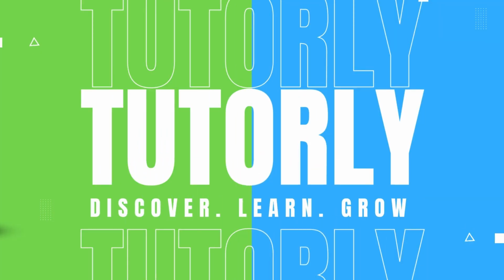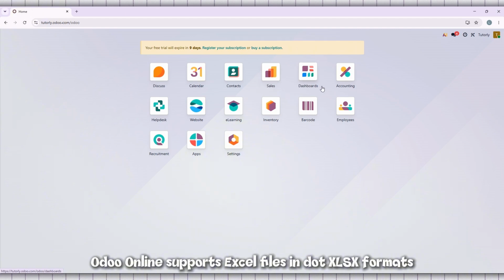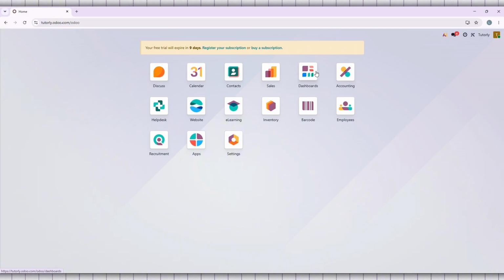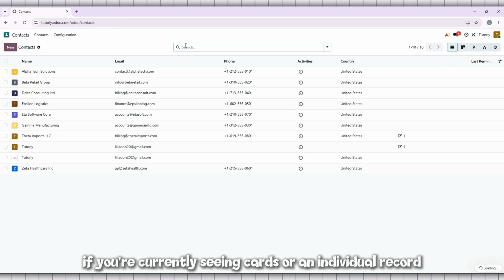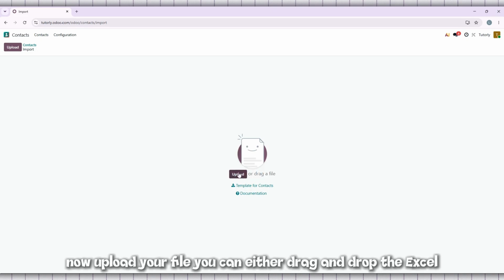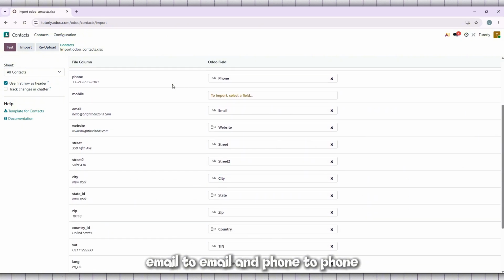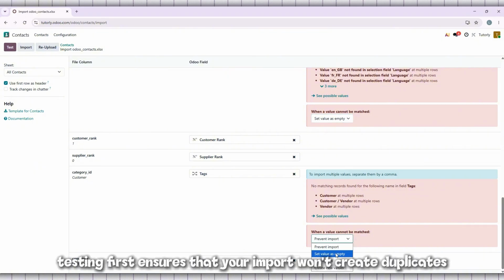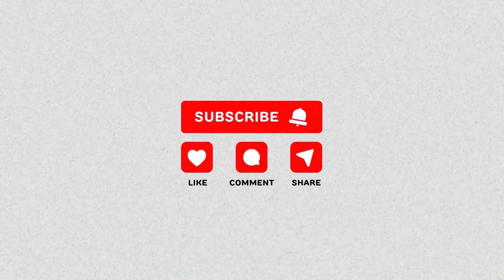How To Use Import And Use Them In Odoo Online (2026 Guide)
Learn about Odoo and its module importation process in this informative video. Odoo is a comprehensive suite of business applications that can help streamline operations and improve efficiency. Importing modules online is a crucial step in customizing and extending the functionality of Odoo to meet specific business needs. This video will guide you through the process of importing modules online, covering the basics of Odoo and its module ecosystem. Whether you're a business owner, developer, or simply looking to learn more about Odoo, this video is designed to provide valuable insights and practical tips on how to import modules online and get the most out of Odoo. Discover the power of Odoo and take your business to the next level by watching this video and learning how to import modules online now.